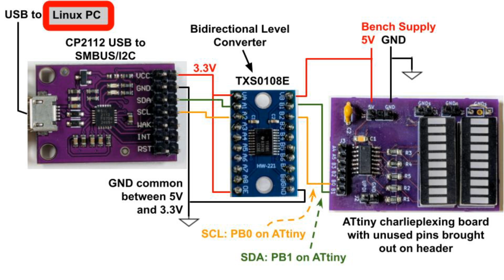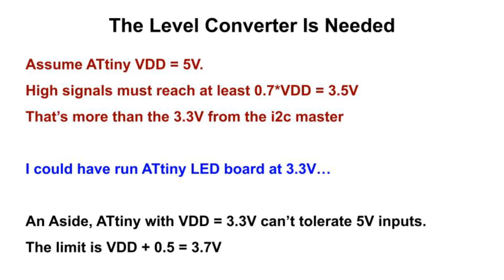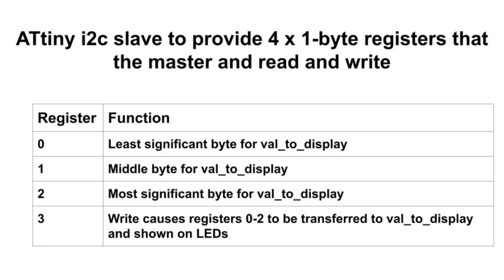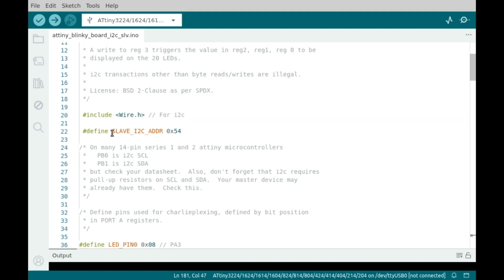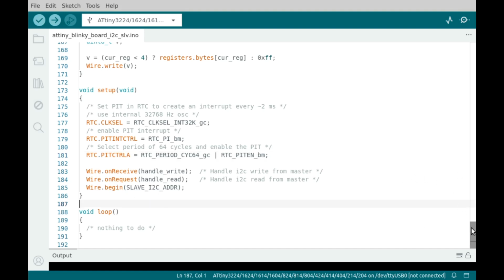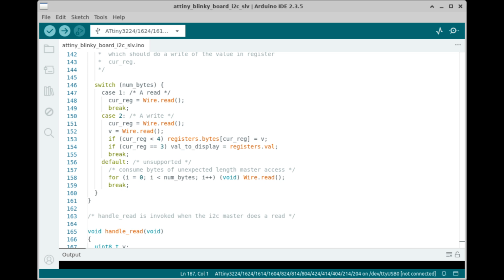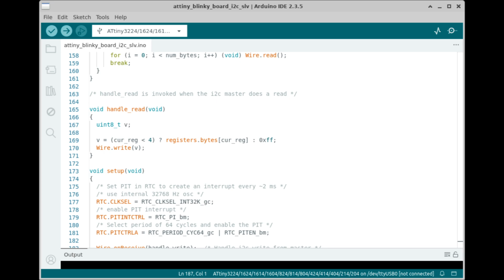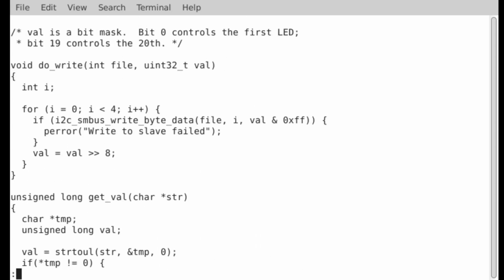ATtiny I2C Slave, Level Translation, & USB-I2C Bridge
This video shows how to use a series 1 or 2 ATtiny as an I2C slave device with a register-based programming model created in software.  The demonstration uses a board with an ATtiny 1614 and 20 LEDs.  A Linux PC with a USB to I2C bridge commands the ATtiny to light any subset of its LEDs.  Alternatively, A Raspberry Pi could used a the I2C master.  The master is using 3.3V signaling but the ATtiny runs at 5V.  Thus, the video also shows how to do bi-directional signal level translation.

Chapters
0:00 Introduction
0:50 Connections
1:44 Level translation
2:37 System in action
2:47 Register model
3:37 Slave software
6:50 Master software
8:07 Exit

Correction:
0:52 I should have discussed pull-up resistors in the video.  I2C requires pull-up resistors on all signals.  The TXS0108E provides them in a "smart" way that its datasheet poorly explains.  This is why my circuit does not need external pull-ups.  Actually, the CP2112 board also includes pull-ups.  The TXS0108E allows this, but the CP2112 pull-ups are stronger than ideal in this case.

CP2112 board
TXS0108E similar to mine

See directory attiny_i2c_slv_blink